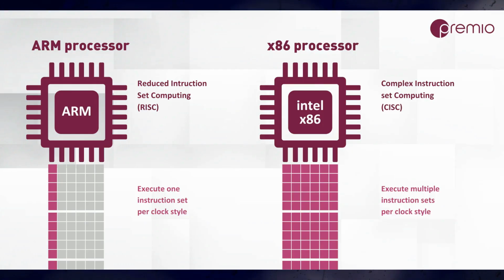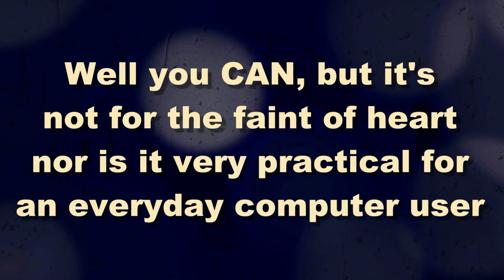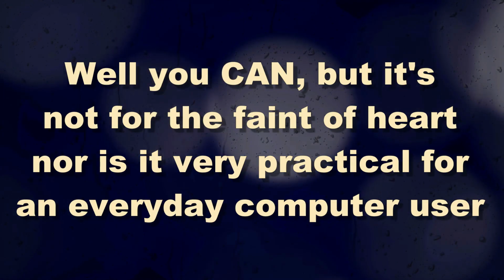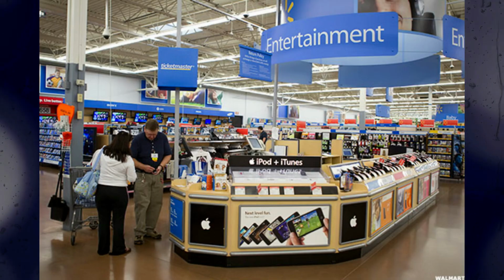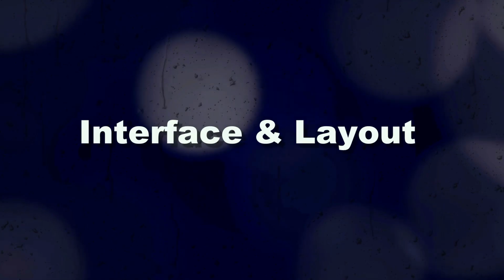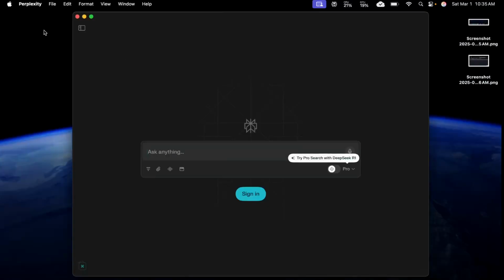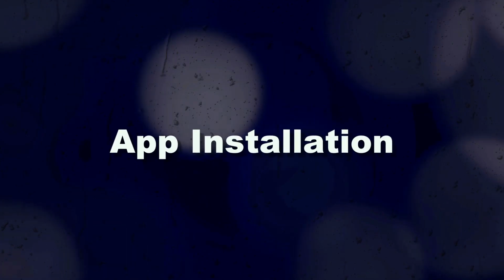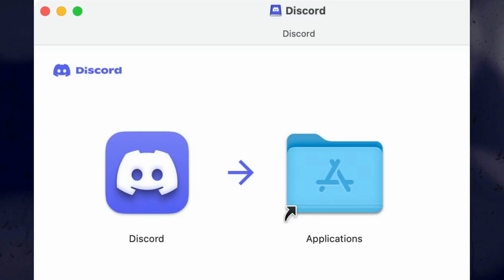Windows to macOS ?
If you are a neglected Windows 10 user thinking of jumping ship to an Apple computer or laptop, here is the quick primer you need!